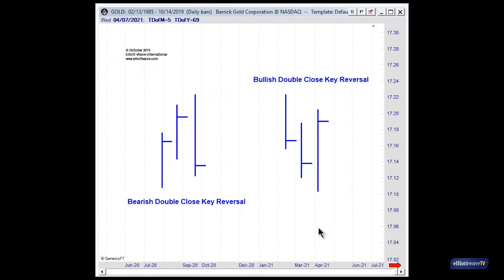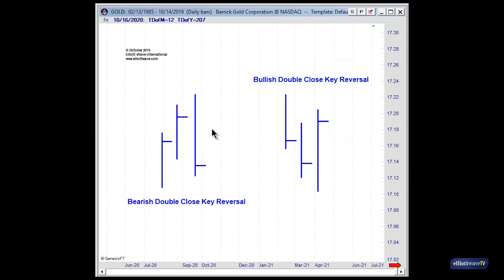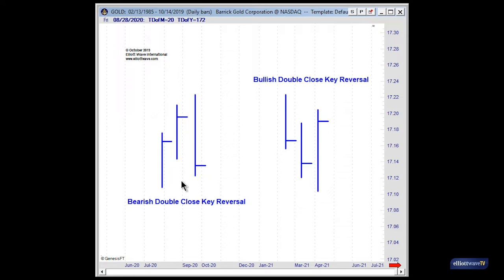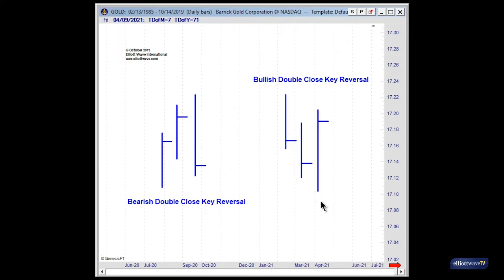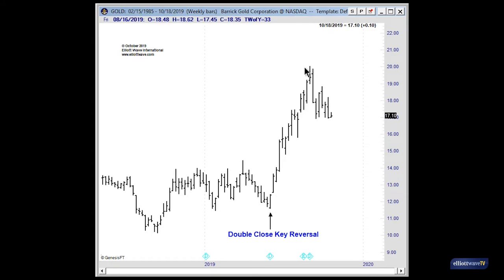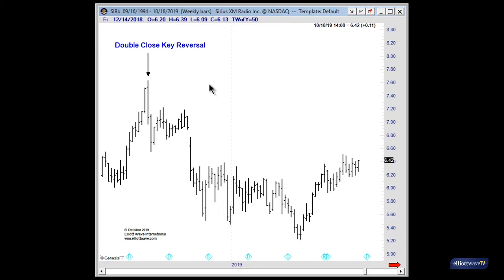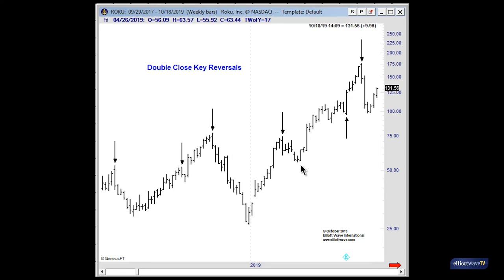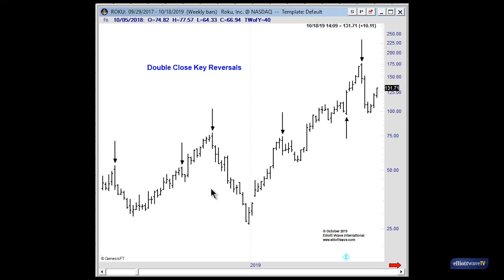A Simple Bar Chart Pattern to Alert You to BIG Moves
Technical market analysis doesn't have to be complicated, the long-time editor of our Trader's Classroom  tells his subscribers. Watch Jeffrey Kennedy show you a simple bar  chart pattern you can start using today to spot trend reversals.  (Markets: GOLD; SIRI, ROKU.)